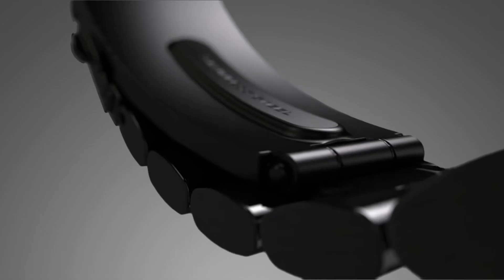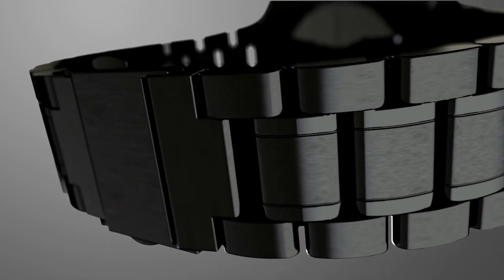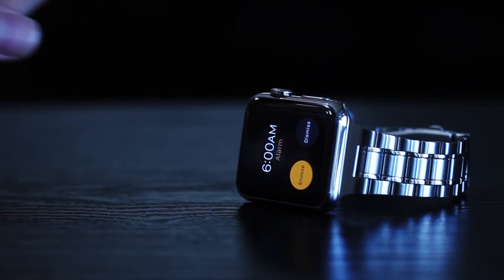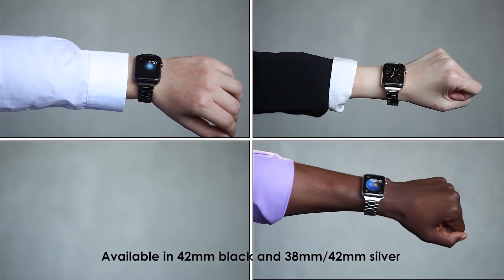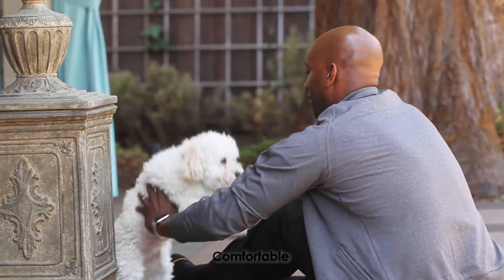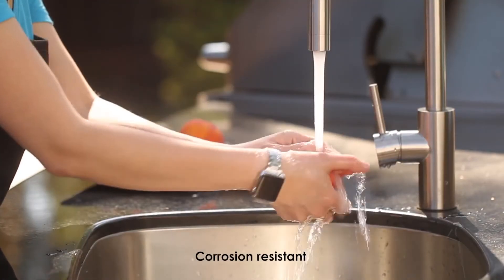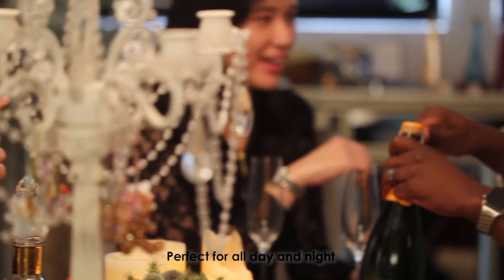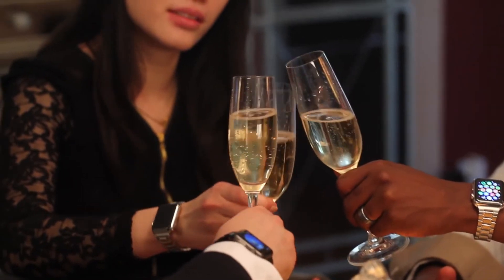HyperLink $59 Stainless Steel Apple Watch Band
Only $59. Get the 316L stainless steel link bracelet band that your Apple Watch truly deserve.

STORY

FAQ

UPDATES

COMMENTS

Highlights

 14 Projects

MacRumors reviews "A Quality Stainless Steel Link Bracelet at Sport Band Pricing"
Macworld Editor tweets "Really nice looking stainless steel link bracelet"
AppAdvice "Looks great. Like a fine, fine piece of craftsmanship."
iPhoneLife reviews "I Love it. Feels like it was made by Apple."
Press Release | Press Quality Images | Video
Samples available for well qualified media. Just shoot us a message.

$59 stainless steel Apple Watch band? Are you serious?! Is that a typo?

We strongly believe there is no better watch band material for the stainless steel Apple Watch than stainless steel itself. Unfortunately Apple's Stainless Steel Link Bracelet Band costs $449 which can buy you another Apple Watch Sport. It is reported that the $49 Apple Watch Sports Band cost only $2 to make so it's fair to say that the $449 Stainless Steel Band would cost very much less to make. With no huge markups or expensive corporate overheads, we hope to bring you a similar quality stainless steel link bracelet band, crafted from the same 316L stainless steel alloy as the Apple Watch for only $59. We have started a small production and you can see the actual product in action in the video above. With your help, we aim to lower the cost of production further and make affordable stainless steel Apple Watch bands a reality!
Crafted from the same 316L stainless steel alloy as the Apple Watch
316L stainless steel is known for its strength and corrosion resistance. By using the same 316L stainless steel alloy, we can ensure that our bands matches the Apple Watch perfectly. Our 316L stainless steel bands looks great on the aluminum Apple Watch Sport as well!

Precision milled to perfectly fit the Apple Watch Stainless Steel. Our stainless steel bands looks great on the aluminum Apple Watch Sport as well!
Using schematics provided by Apple, our bands are CNC precision milled to fit the Apple Watch perfectly. Like Apple's stainless steel band, our bands are made up of solid links which are cut from a complete piece of 316L stainless steel (as opposed to the folded sheet method used by Pebble Steel) which makes our bands stronger, more robust and durable.

Classic link bracelet design, inspired by top Swiss luxury watch brands

4 different models: 42mm & 38mm Silver, 42mm & 38mm Space Black
42mm Silver
Perfect for:
Apple Watch 42mm Silver Stainless Steel (pictured)

Apple Watch Sport 42mm Silver Aluminum
Designed for all day stylish look
Our quick snap clasp allows you to quickly and securely put on your Apple Watch, faster than other bands so that you can start your day smoothly.

Great for workouts
316L stainless steel is sweat, water and corrosion resistant, making it great for active wear. Stainless steel is also cool to the touch and a great heat dissipater making it more comfortable to wear than a rubber sports band. Our bracelet link design provides breathability and precise sizing to ensure a good fit for accurate fitness measurements Look sharp while you workout.

Sporty
Sportier than the Apple Watch Sports Band

Elegant
Our stainless steel bands are like a natural extension of the Apple Watch.
Professional
Nothing looks more professional than 316L stainless steel.
Comfortable to the skin and touch
Our superior bracelet link design is extremely comfortable as it does not pinch at the skin or catch hairs. Our 316L stainless steel bands are also cooler to the touch, more breathable and more resistant to stains, sweat and odors than other rubber, fabric and leather bands.

42mm Space Black
Simulated Images. See photos below for the actual product.
Perfect for:

Apple Watch Sport 42mm Space Gray Aluminum (pictured)

Apple Watch 42mm Space Black Stainless Steel
Durable & Scratch Resistant
Similar to the Apple Watch Space Black Stainless Steel, an additional diamond like carbon (DLC) layer is added to our Space Black Stainless Steel bands to achieve a brilliant slick finish that is durable and scratch resistant.

Feels right at home from garden to black tie
Looks great with either Aluminum Space Gray Apple Watch Sport (pictured) or Stainless Steel Space Black Apple Watch.

38mm Silver
Perfect for:

Apple Watch 38mm Silver Stainless Steel (pictured)

Apple Watch Sport 38mm Silver Aluminum

From casual chic to fashionable professional
Looks way beyond its price.

Luxurious

Like a fine piece of jewelry.
Corrosion Resistant

316L Stainless Steel is corrosion, water, sweat, odor.